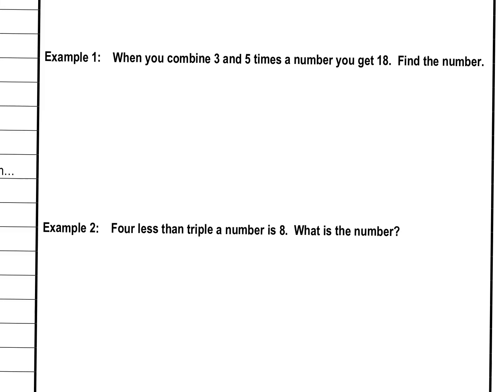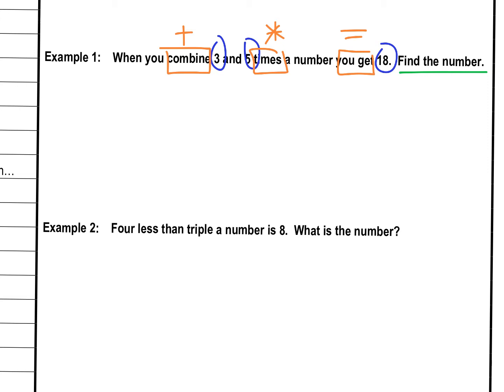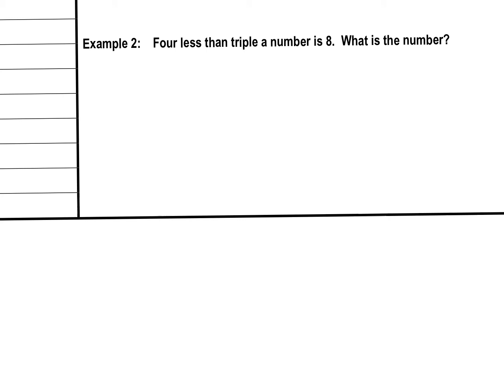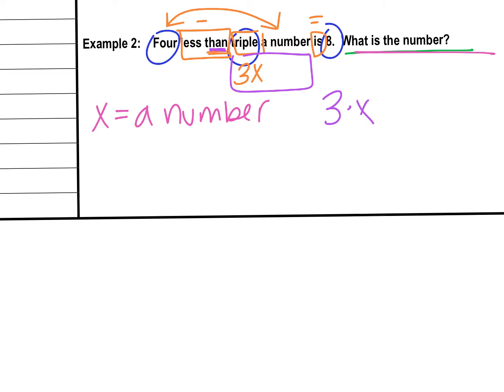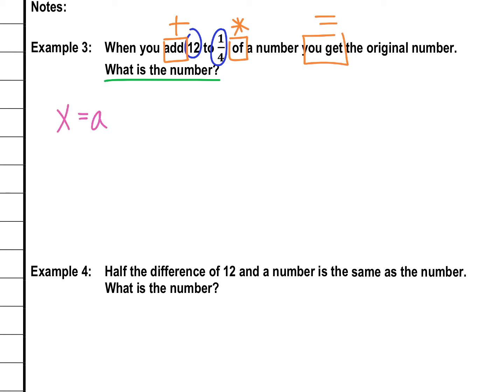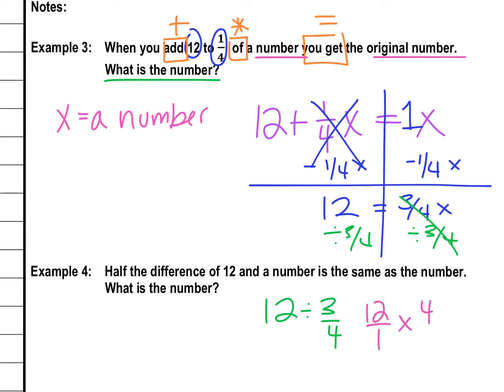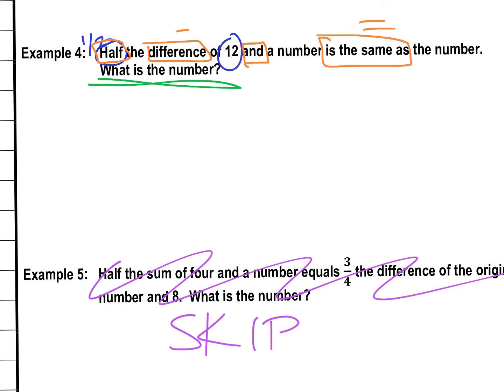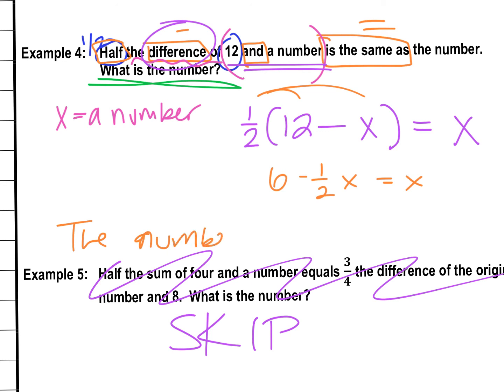Writing Equations with Rational Numbers (F notes).mp4